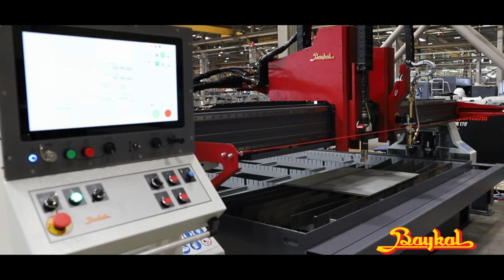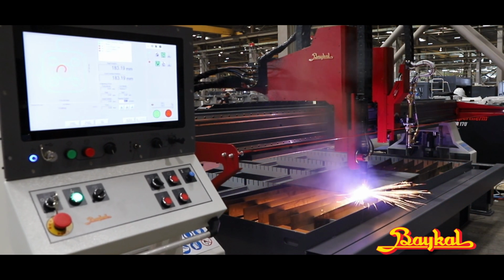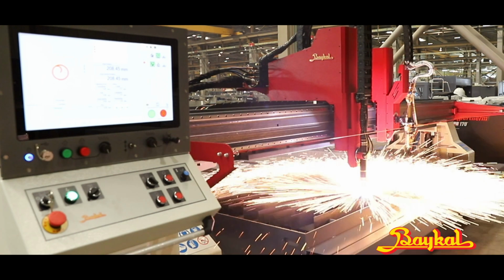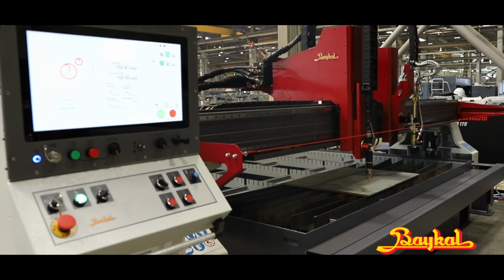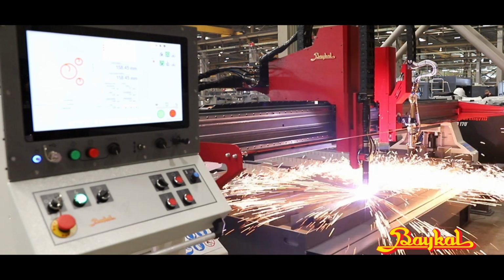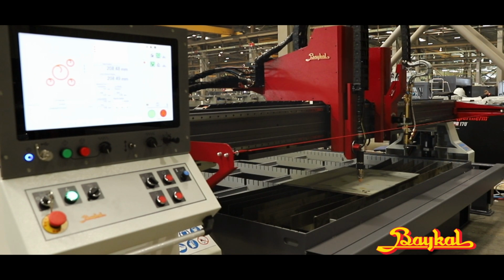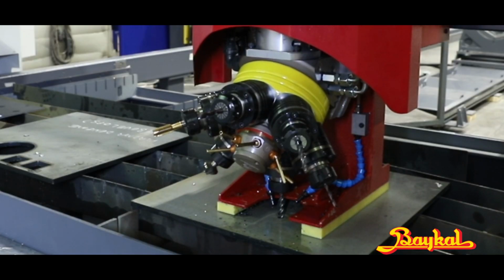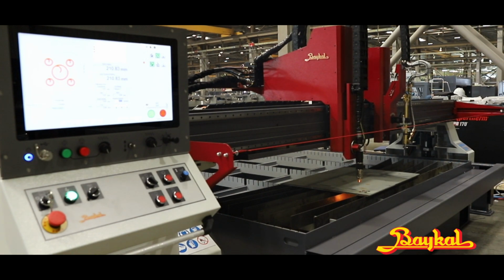BAYKAL CNC Plasma Cutting Machine Systems, BPL H: Highly Accurate and Reliable Performance